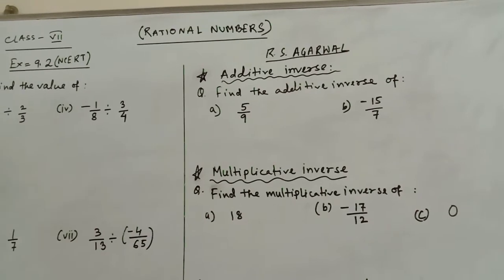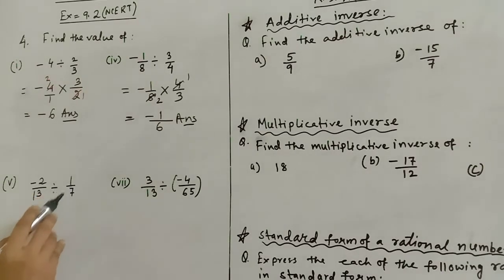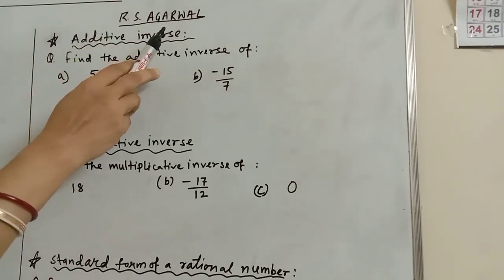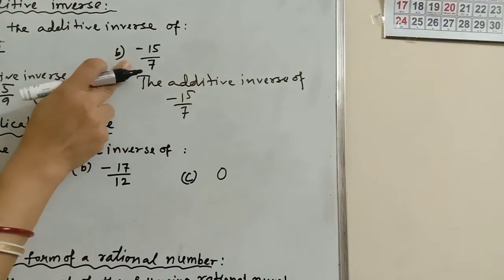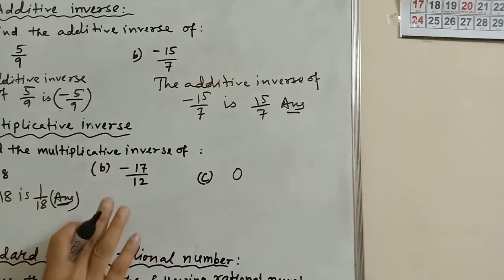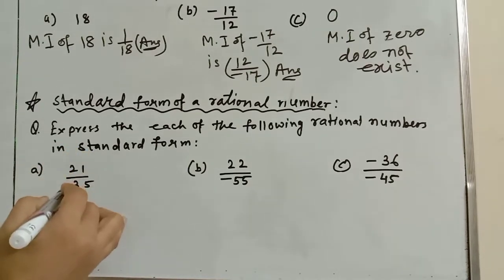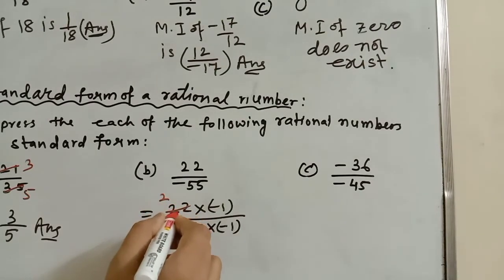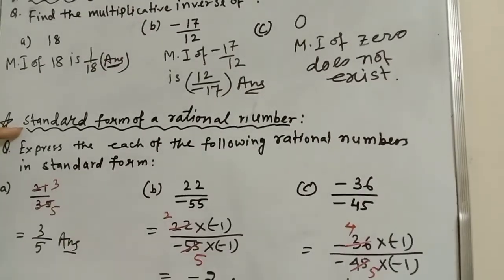Rational Numbers || Class 7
Chapter 9
Ex 9.2
Question no.
4

Brief Explanations of
° Additive Inverse
° Multiplicative Inverse
° Standard form